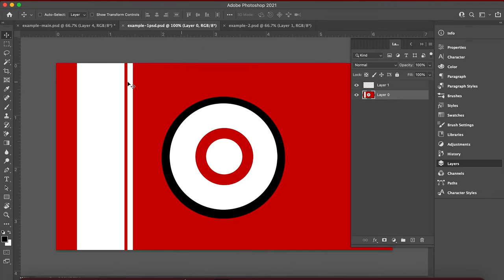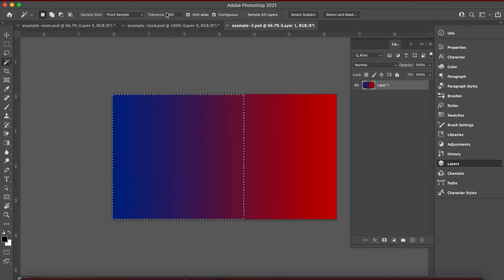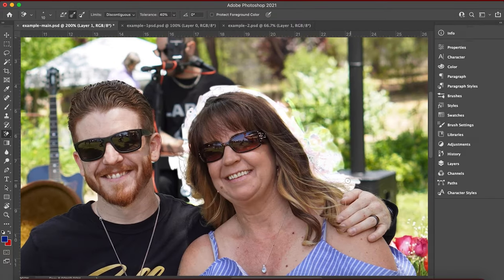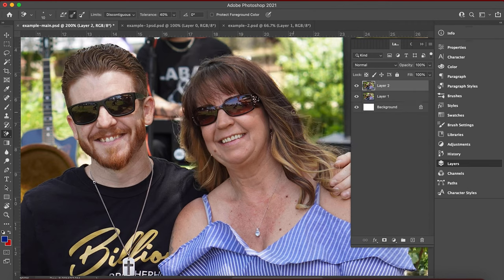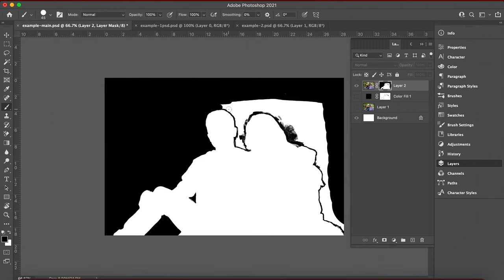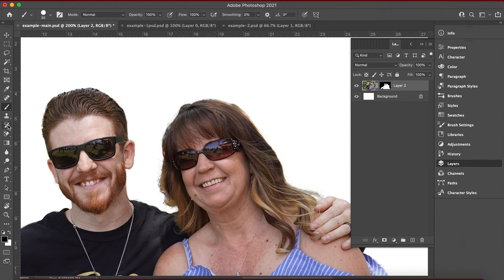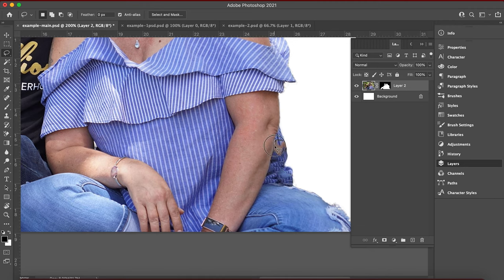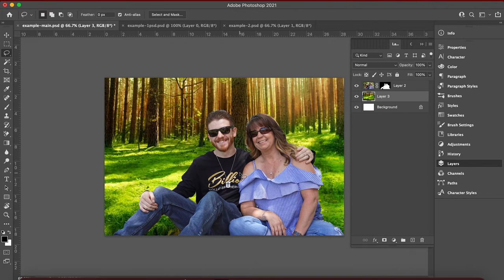The BEST Background Removal Tool For Graphic Designers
A Photoshop tutorial on the best background removal tool for graphic designers. Nothing removes a background from behind hair like the background removal tool for photoshop. Adrian goes through all of the steps that you need to take to remove a background in photoshop.

00:00 - Intro
00:47 - Discontiguous Background Eraser In Adobe Photoshop
01:02 - Contiguous Background Eraser In Adobe Photoshop
01:24 - Fine Background Eraser In Adobe Photoshop
01:39 - Magic Wand Color Tolerance adjustments In Adobe Photoshop
02:34 - Example Photo Background Removal
03:57 - Using Sampling Tools In Photoshop
04:52 - Adjusting Tolerance In Adobe Photoshop
07:49 - Making A Nondestructive Layer
10:15 - Masking a Background In Adobe Photoshop
12:10 - How To Use Content Aware Fill
13:08 - Changing Your Background Image In Adobe Photoshop

Congratulations!